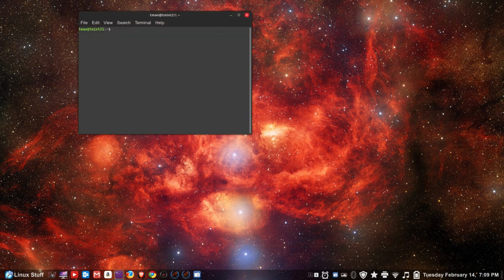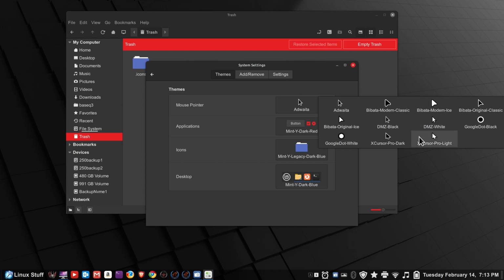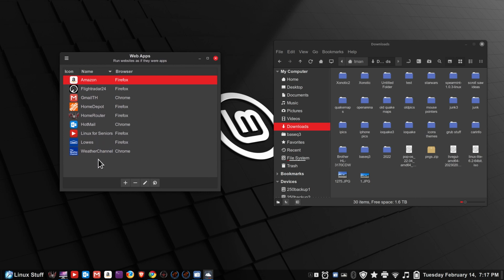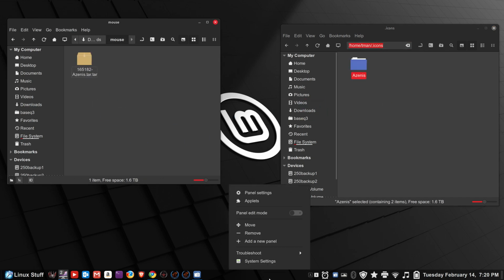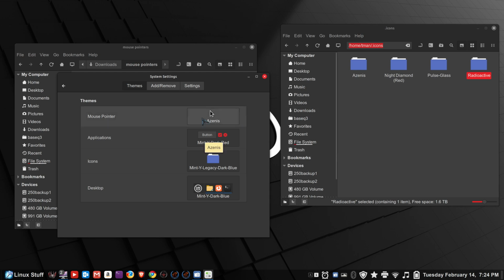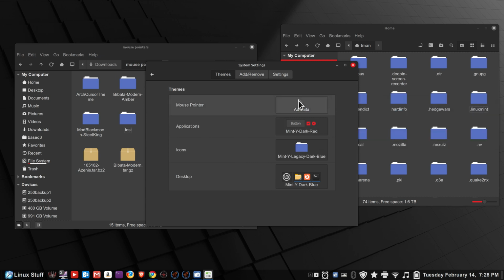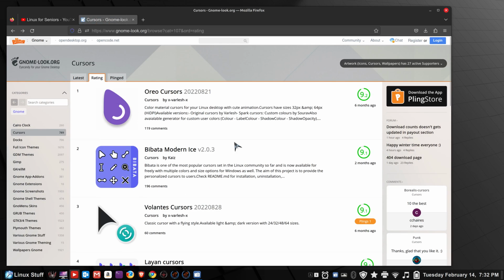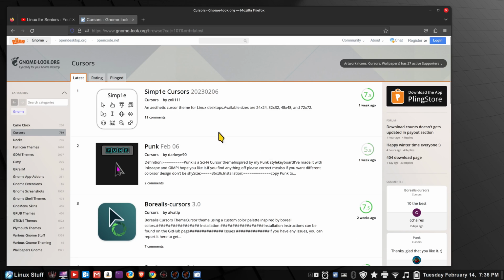Linux Mint 21.1 - Cinnamon - tips for seniors on custom mouse pointers.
How to download - and where to place custom mouse pointers in Linux Mint 21.1 Cinnamon Desktop. Plus many tips for file extraction.
Best viewed on Large screen. Filmed  in high resolution

0:00 - Intro to LM21.1 Mouse Pointer tips
1:19 - Neofetch system information
2:18 - Mouse & Touch pad in system settings
2:31 - Mouse pointer in system settings
2:42 - Samples of mouse pointers
3:49 - File manager .icons folder or Dot Icons folder... a hidden folder
4:13 - Sample of mouse pointer folder with 4 samples
5:09 - Default Mouse Pointers
5:27 - Where are the system wide mouse pointer stored
6:50 - Creating the .icons folder
7:30 - The explanation of the hidden folder
9:26 - Short example of Web Apps icons
9:42 - Linux for Seniors tip
9:54 - The Web site for free mouse pointers
10:26 - Sample of mouse pointer size
11:18 - Download a mouse pointer file
11:52 - Un compressing file tips
12:05 - Suggested way to extract or uncompressed downloaded file
12:37 - Procedure for moving mouse folder file to .icons folder
13:19 - Installing mouse pointer file for the current logged in user
14:10 - Free mouse pointer Web site Gnome-Look
14:27 - Tip on Multi install of many mouse pointers
16:10 - Sample of mouse pointer sizes
16:27 - Display Resolution effect on mouse pointer size
19:34 - Deleting multiple mouse pointers in .icons folder or folder itself
23:56 - Gnome-Look web site
26:17 - Sample of folder locations on your hard drive